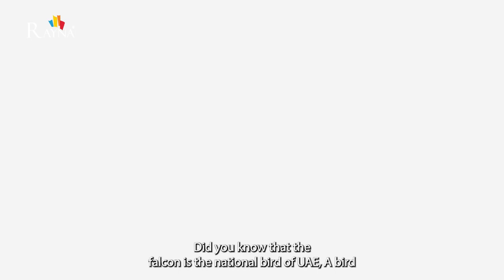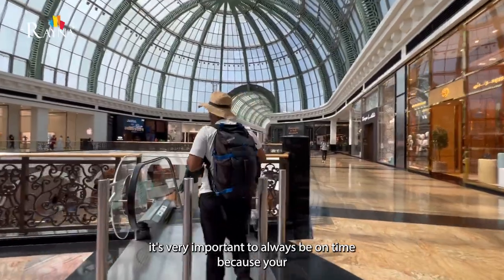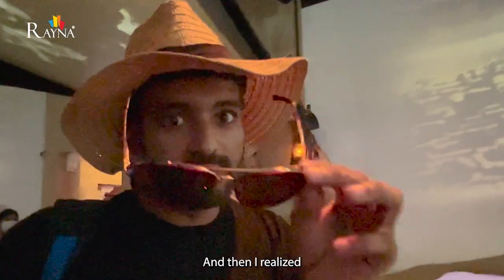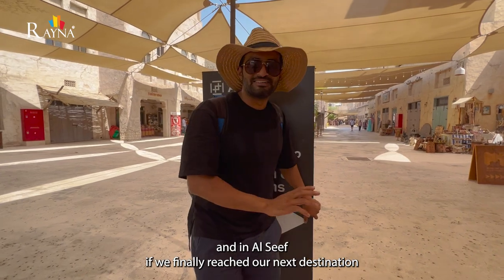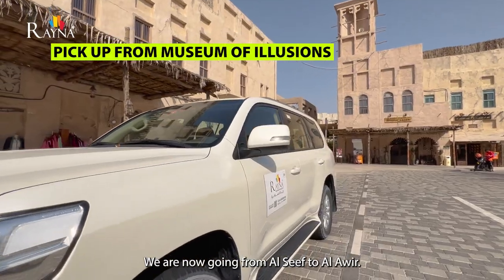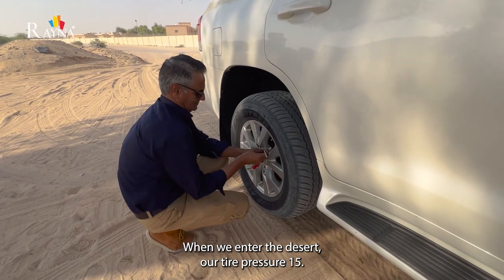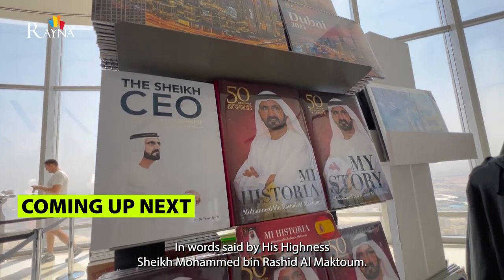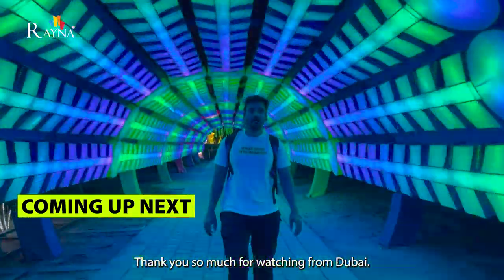Desert Camping in Dubai - 1 Day Itinerary || Part 2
Presenter: Anil Lobo
Camera and Editing: Suchita Ojha

Code: rayna2022

Timestamps
00:00 - 01:25 Intro
01:25 - 02:14 Pick up from Hotel
02:14 - 03:41 Dubai Frame
03:41 - 04:12 Pick up from Dubai Frame to Al Seef
04:12 - 05:23 Museum of Illusions
05:23 - 05:32 Lunch (Starbucks)
05:32 - 06:32 Pick up from Al Seef to Al Awir
06:32 - 09:12 Rayna Desert Camp and Safari
09:12 - 10:04 End

Related Videos list

We have listed down all the interesting and picture perfect spots in Dubai that you can explore in Dubai.